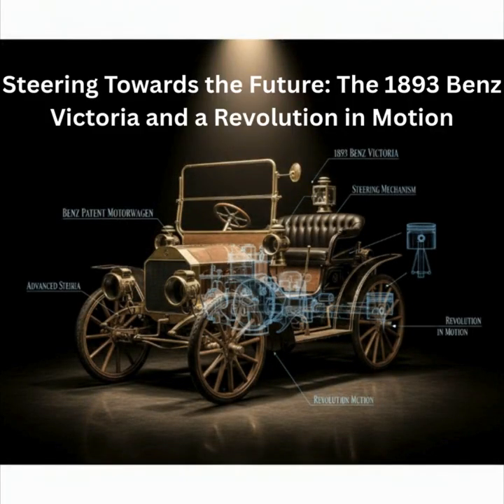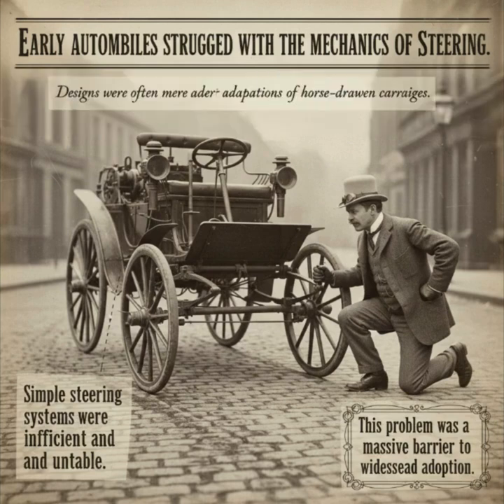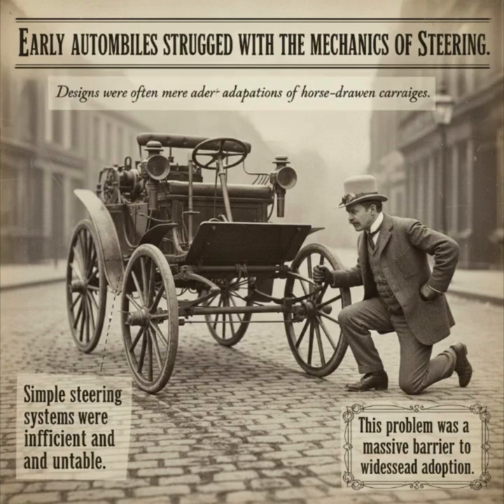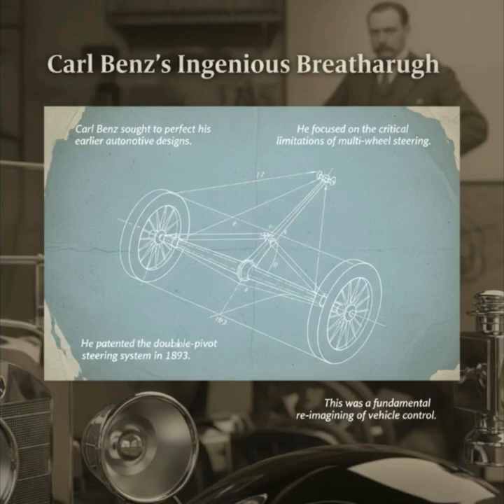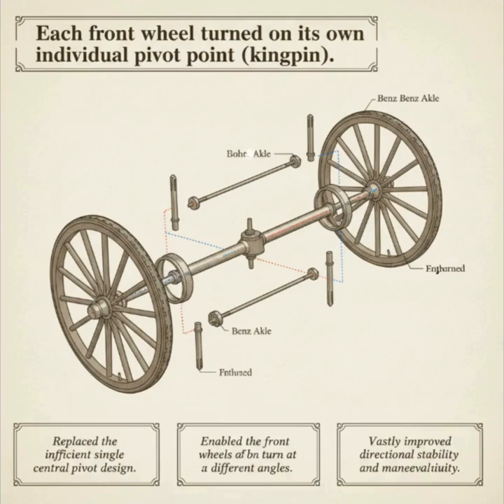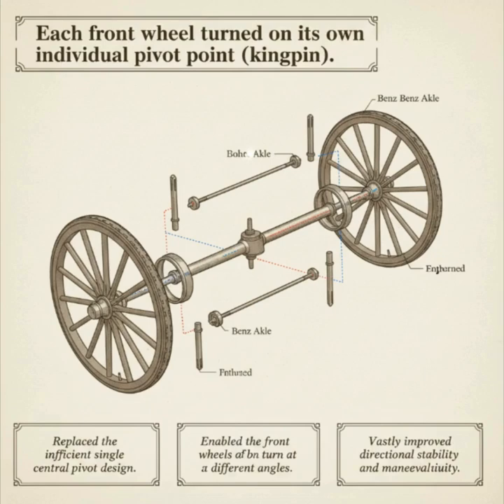Carl Benz’s 1893 Steering Breakthrough: Double-Pivot Explained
See how Carl Benz cracked the steering problem in 1893 with his patent for double-pivot steering, making early cars safer and more stable. A small innovation with a huge impact on every modern vehicle.